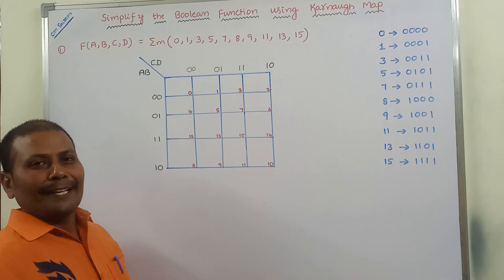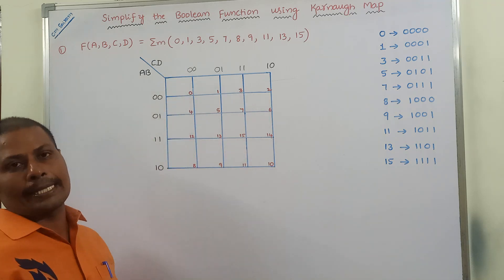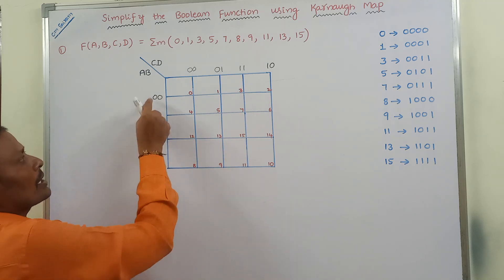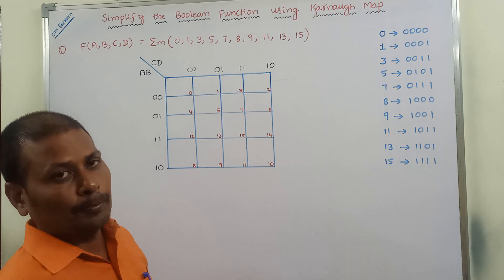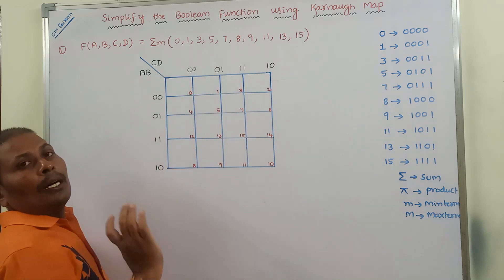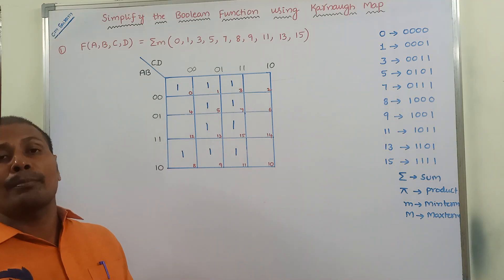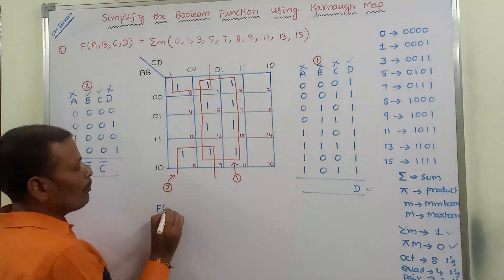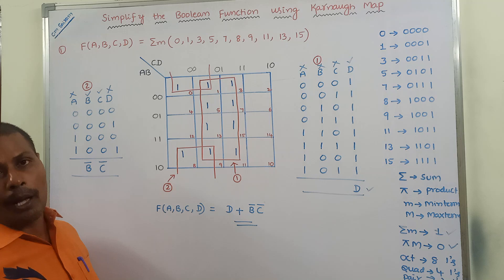KARNAUGH MAP | SIMPLIFY THE BOOLEAN FUNCTION USING K MAP | KARNAUGH MAP WITH DONTCARE METHOD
KARNAUGH MAP
SIMPLIFY THE BOOLEAN FUNCTION USING K MAP
K MAP
KARNAUGH MAP WITH DONTCARE METHOD
K MAP WITH DONTCARES
SIMPLIFY THE BOOLEAN FUNCTION USING KARNAUGH MAP
Don't Care in Karnaugh Map

This video contains the description about the Simplification of Boolean function using K-Map with  don't cares with example problem.